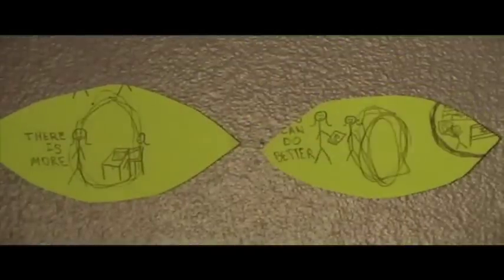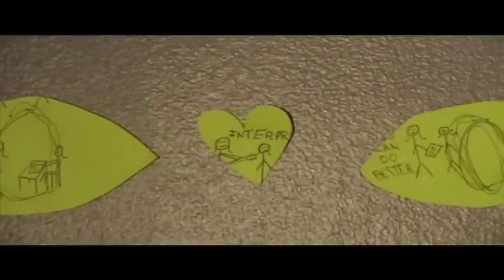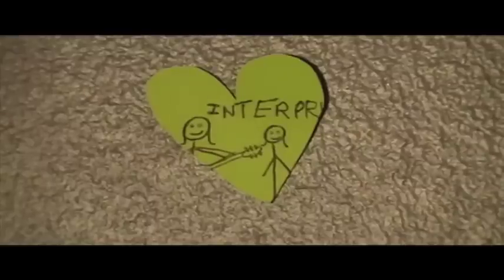Solomon Schechter Day School Alumni Video by Meital Hoffman